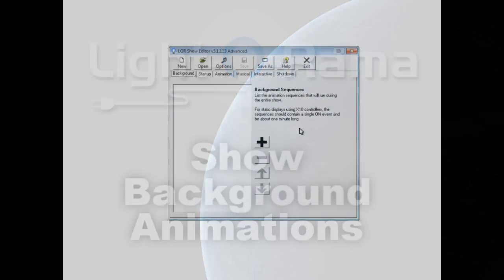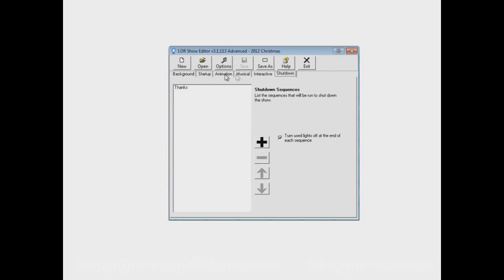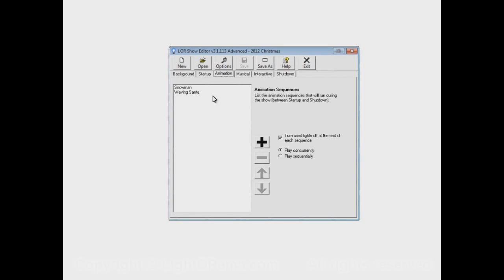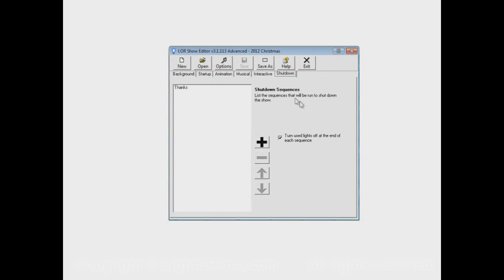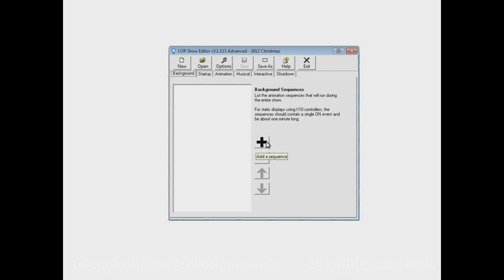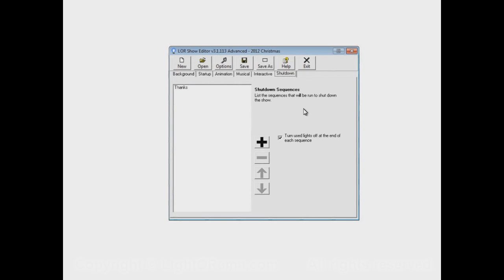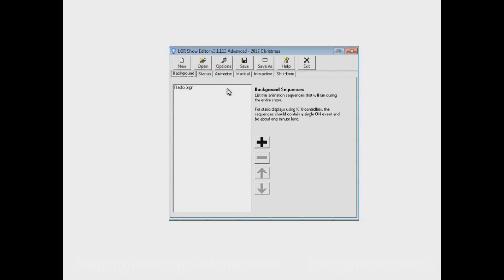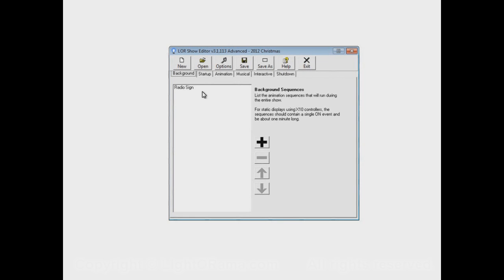LOR- Show Background Animation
The Light-O-Rama Sequence Editor is very powerful and every now and then a bit of help from an expert is exactly what you need.  The key to remember is one or more sequences must be assembled to create a show.  This video shows you the basics on how to have a simple animation running continuously in the background during your shows.